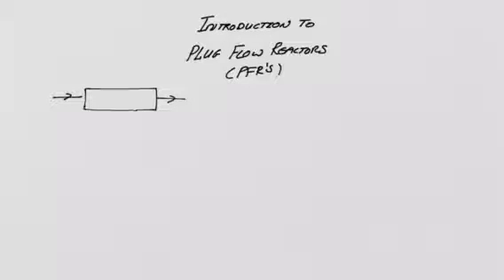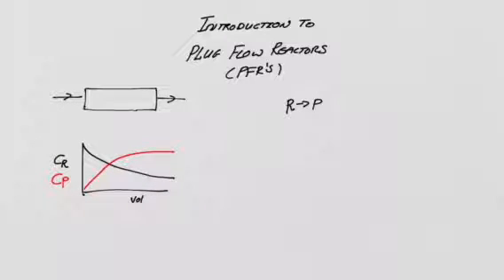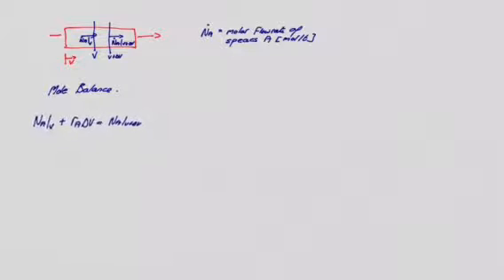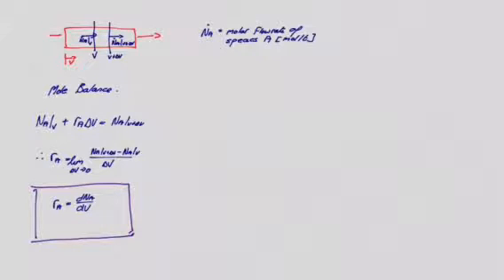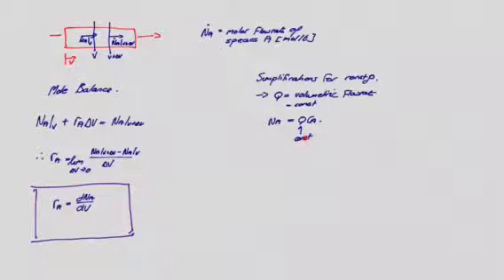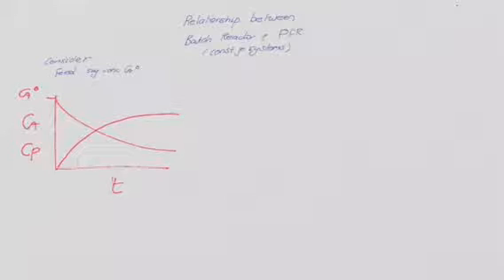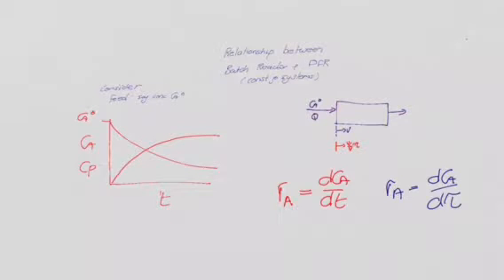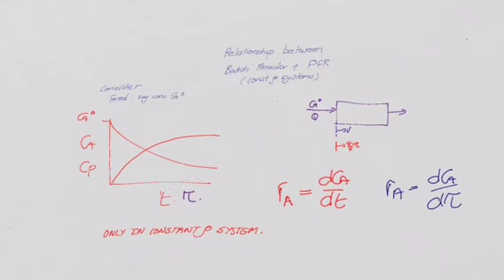Introduction to Plug Flow Reactors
Reactor Theory: Deriving the equations describing   Plug Flow Reactors  for constant and non constant  density systems.  The similarity between Batch and Plug Flow Reactors  in constant density  systems is explored. For UNISA REE 3701